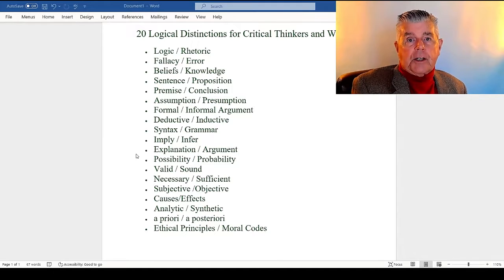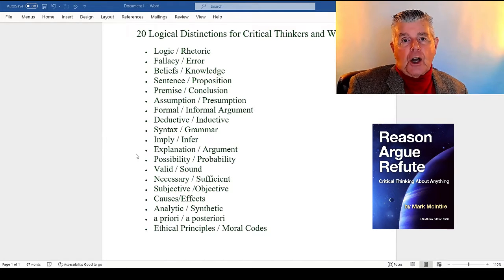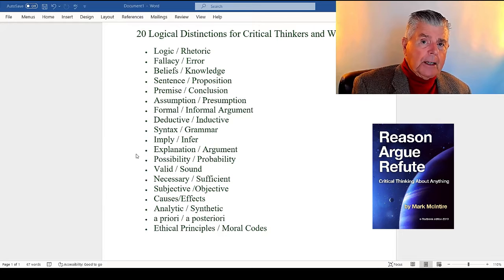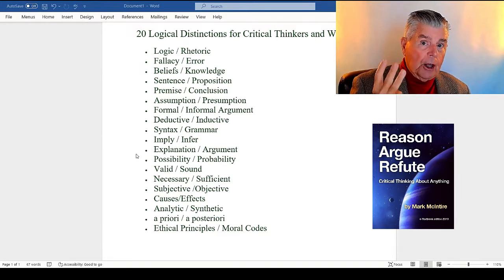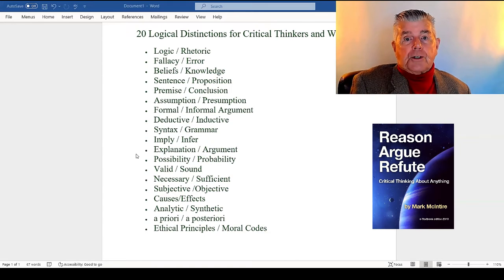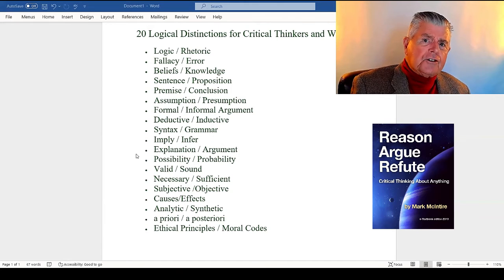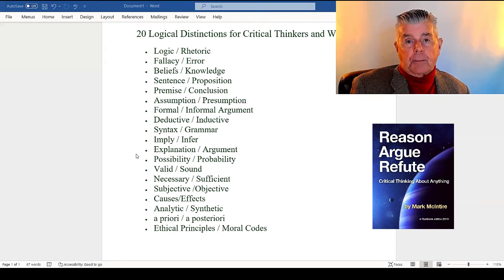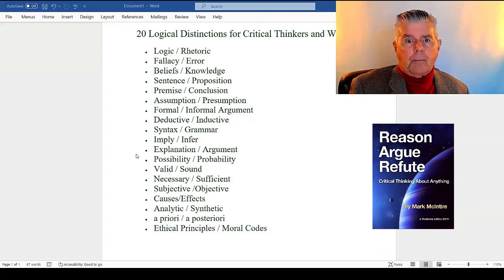Online Course: Week One Lesson 2: Twenty Valid Logical Distinctions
Online professor Mark McIntire provides 20 logical distinctions to give power to your oral and written arguments with precise definitions of terms in arguments.